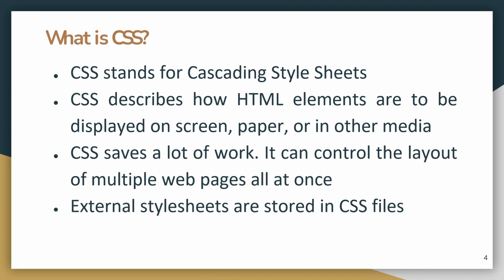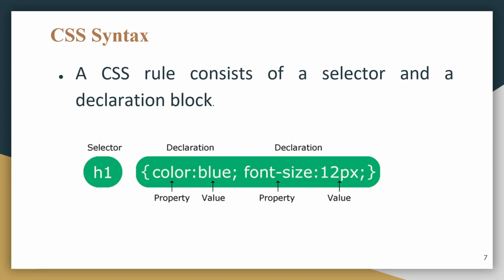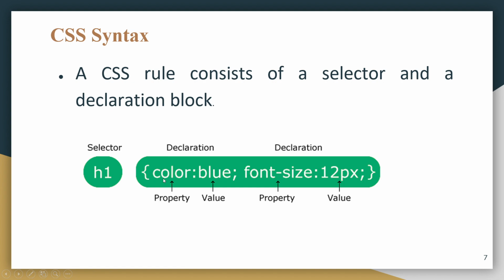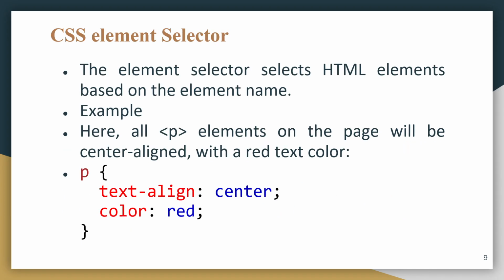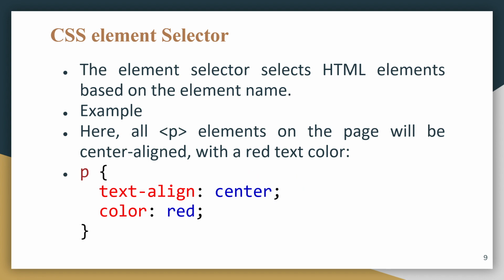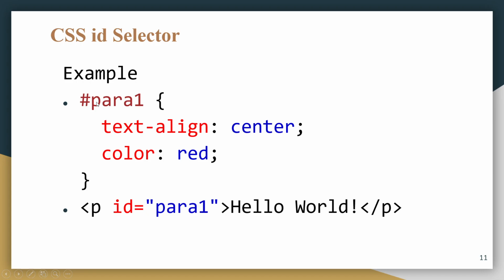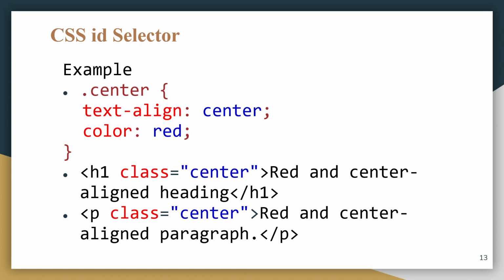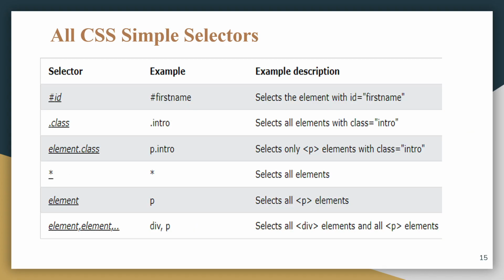Introduction to CSS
Session by Dr. S. Yasotha